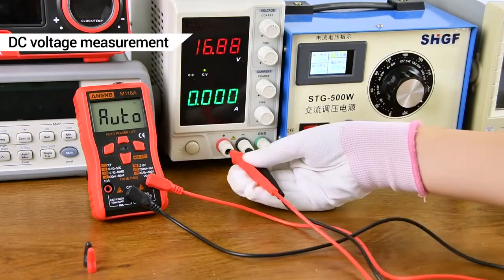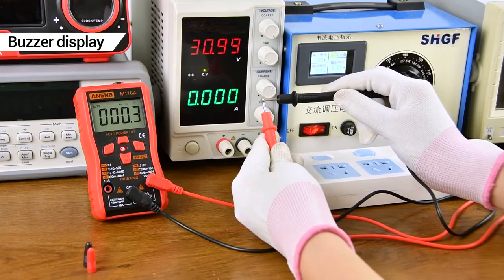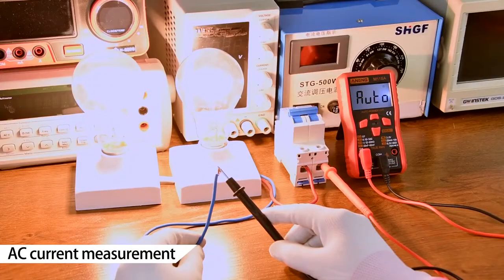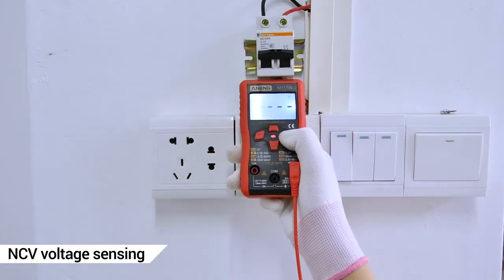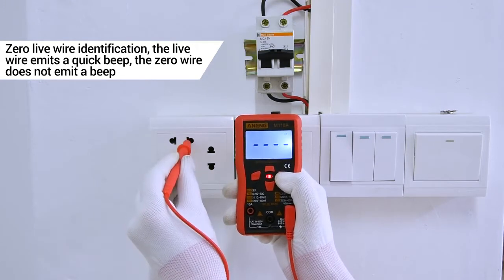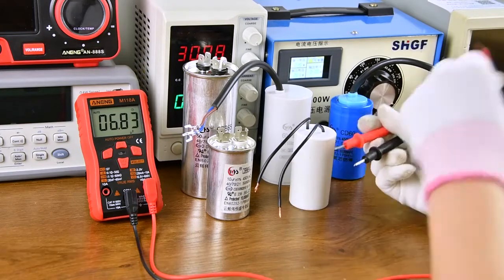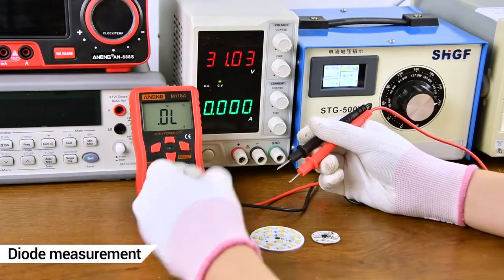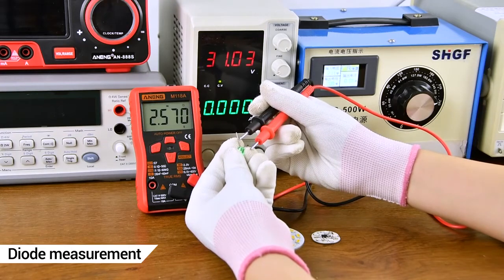ANENG M118A Digital Multimeter True RMS Tester 6000 Counts Auto-Ranging AC/DC Transistor Voltage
ANENG M118A Digital Multimeter True RMS Tester 6000 Counts Auto-Ranging AC/DC Transistor Voltage Meter

Description:
M118A is a 6000 count pocket type 3 5/6 digit true effective value automatic scanning digital meter.
M118A automatically recognizes and measures according to the different input voltage/current/resistance/etc. signals.
M118A has the characteristics of stable performance, high precision and clear reading.
M118A also has additional convenient functions of flashlight and non-contact voltage test,
M118A is an ideal tool and instrument suitable for factories, teaching and electronic enthusiasts.